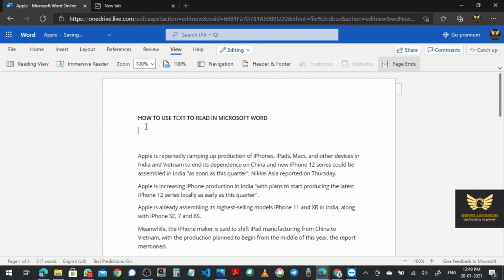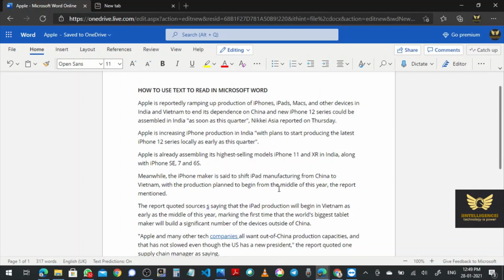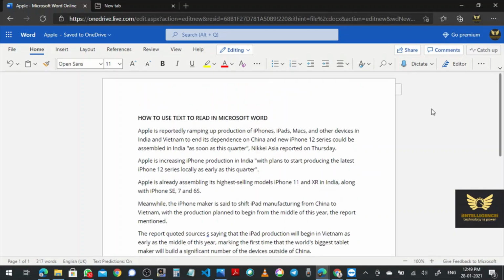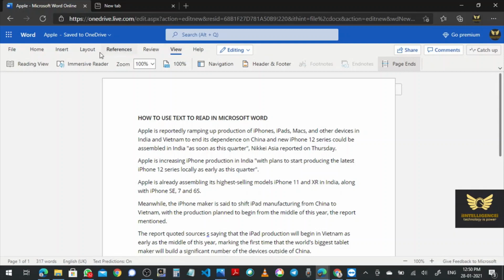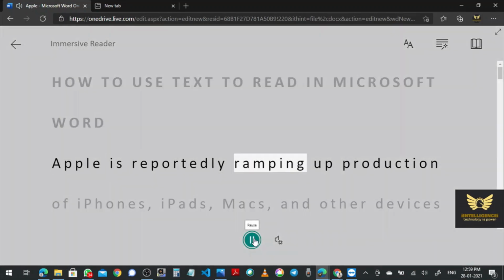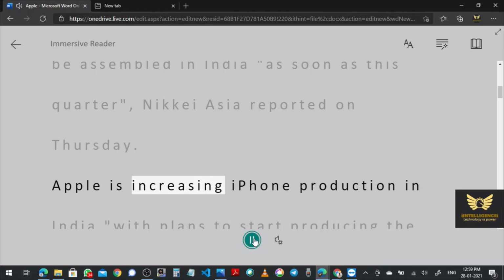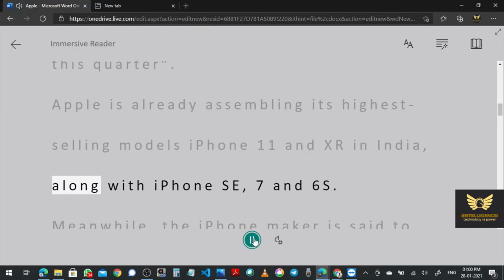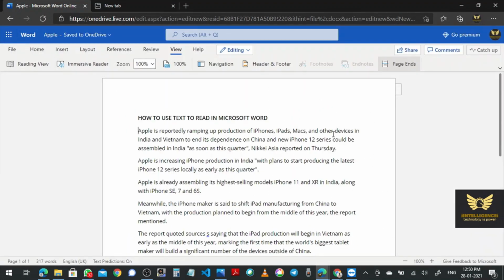How to Use Text to Read in Microsoft Office Word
This video will explain you how to use text to read in microsoft word. Immersive Reader is already installed in word. This video explores how to use the immersive reader and use text to read for our convenience. This technique is very simple.
Watch our video to use text to read in microsoft office word.

Our Services:
We cater to the following seven services: